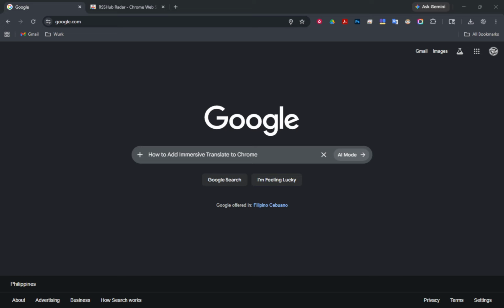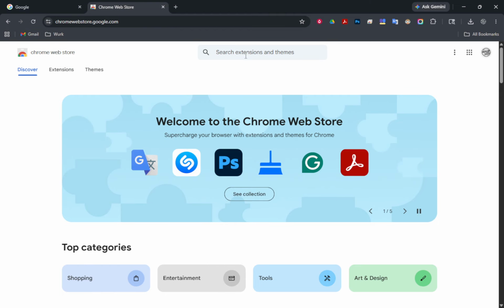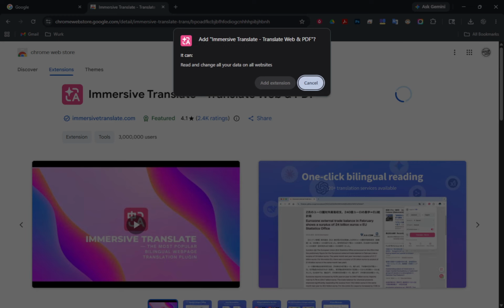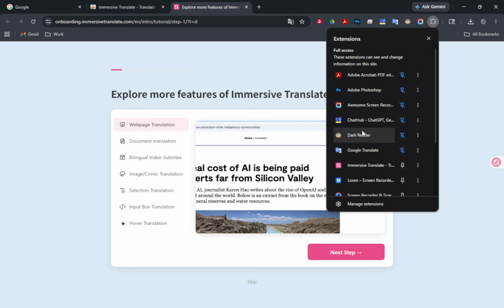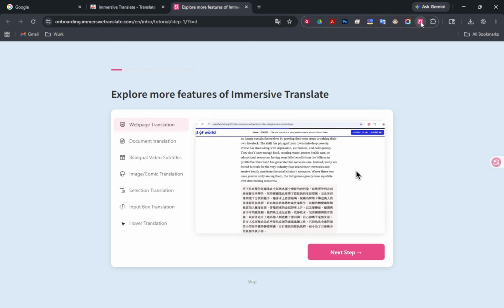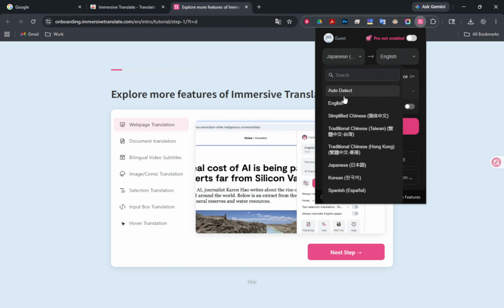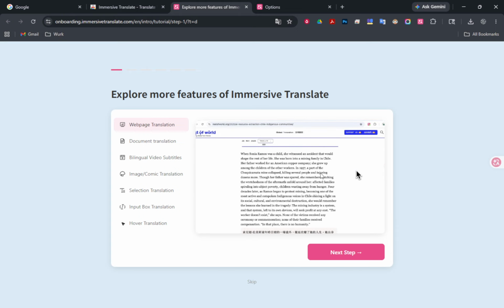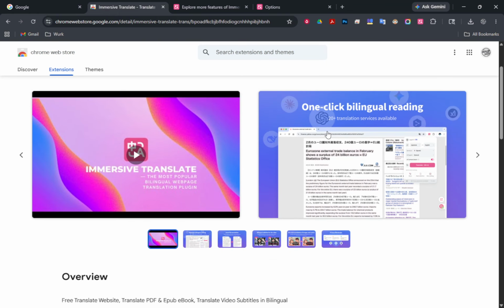How to Add Immersive Translate to Chrome [2026 Full Guide]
How to Add Immersive Translate to Chrome

In this video, we show you exactly how to add Immersive Translate to Chrome to seamlessly view bilingual translations across web pages, PDFs, and e-books. Utilizing the Chrome Web Store deployment framework ensures the extension integrates securely into your browser architecture to provide real-time, side-by-side linguistic rendering.

Mastering extension installations improves your international research efficiency, streamlines cross-cultural data extraction, and eliminates the friction of switching back and forth between tab translators. Understanding how to manage permission settings, toggle translation styles, and activate multi-engine API parameters allows you to easily parse foreign language documentation while keeping your primary browsing environment stable.

Technical Specs:
Software: Google Chrome; Feature: Extension Deployment & Browser Localization

How to Add Immersive Translate to Chrome, Add Immersive Translate to Chrome, install Immersive Translate Chrome extension, how to use Immersive Translate on Chrome, bilingual web translator Chrome, side by side translation extension, Chrome Web Store Immersive Translate, add dual language translator, real time web translation Chrome, configure Immersive Translate settings, bilingual PDF reader extension, chrome extension setup tutorial, language translation tools for chrome, translate foreign websites chrome, browser translation optimization